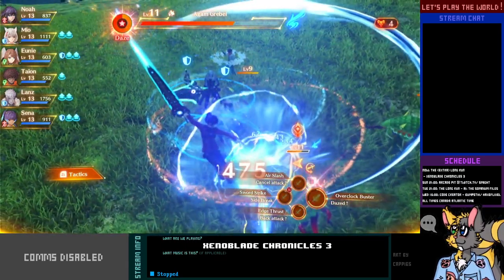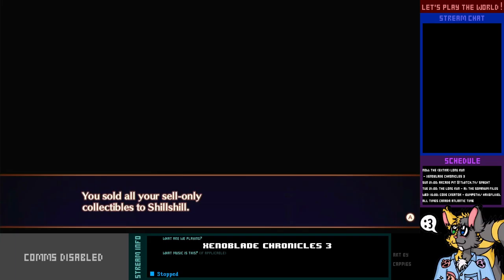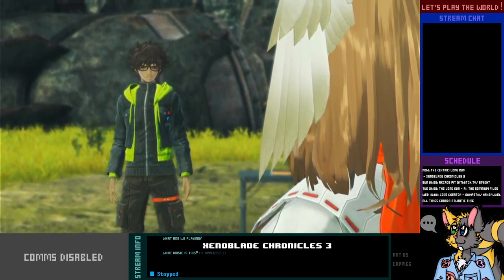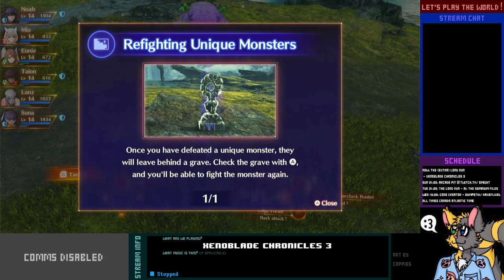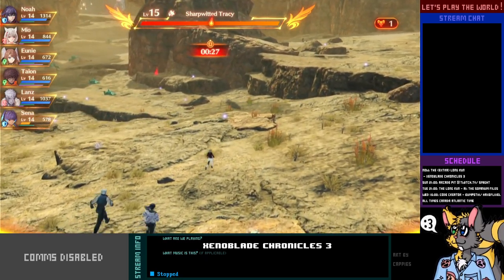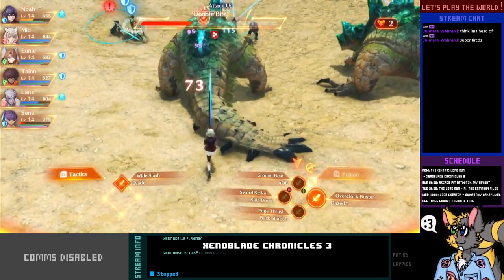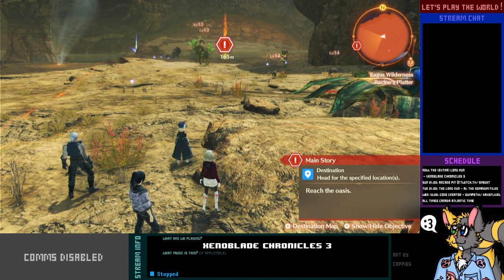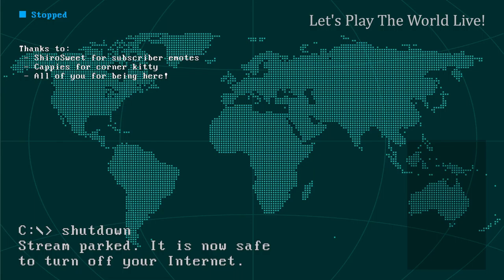Let's Play Live! - Xenoblade Chronicles 3 - 2-2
Turns out, Moebius wasn't kidding when he said everyone would be our enemy...

Now that both the Kevesi and Agnian forces are against us, we've formed Team Ouroboros, and we're setting out southward, to the big sword.